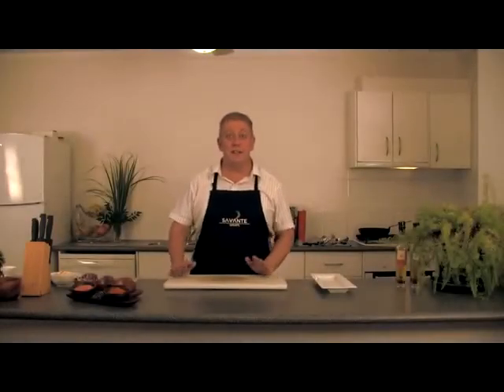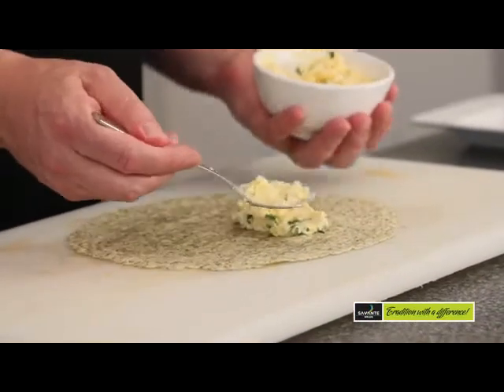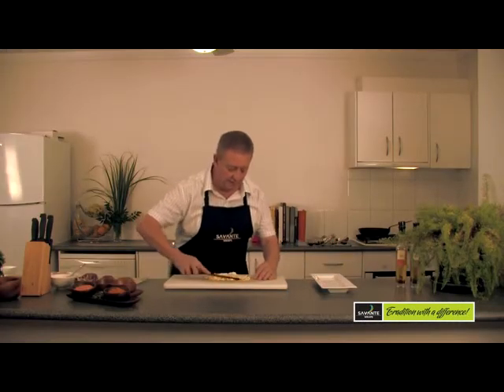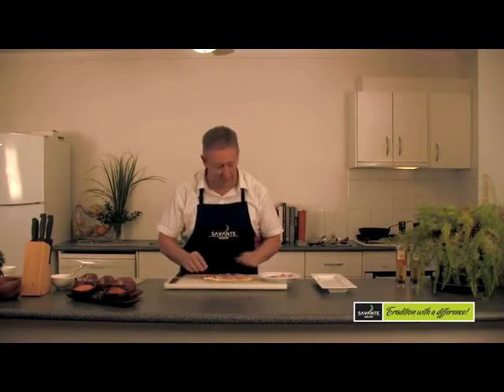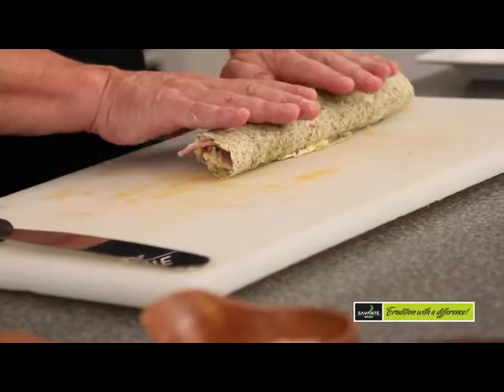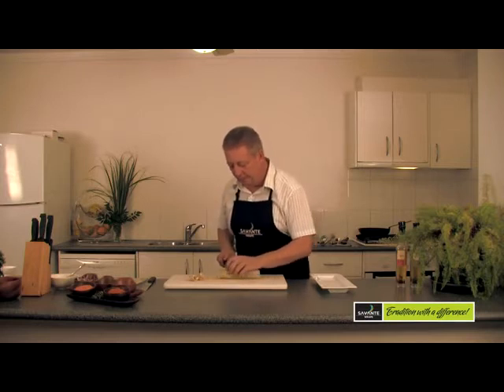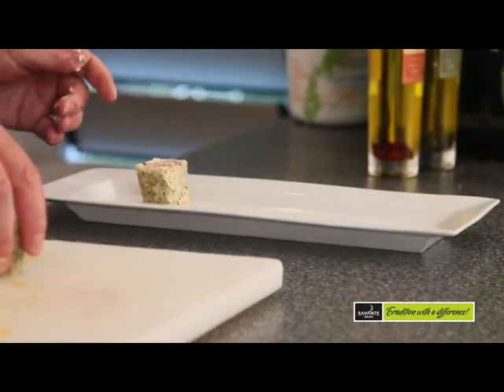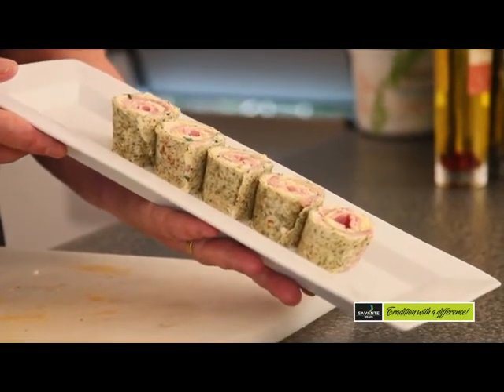10. Savante Egg & Ham Pinwheel